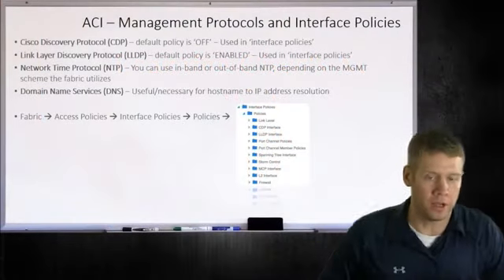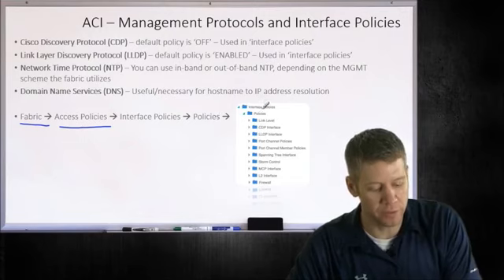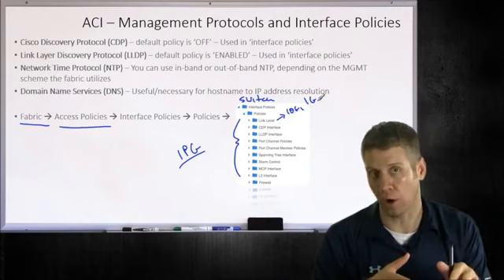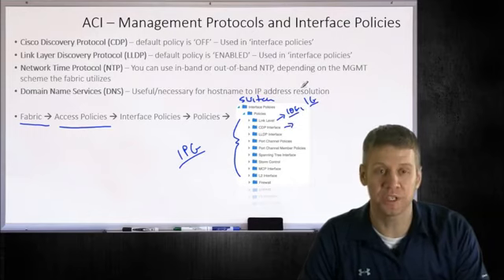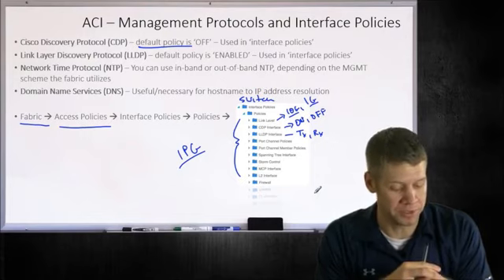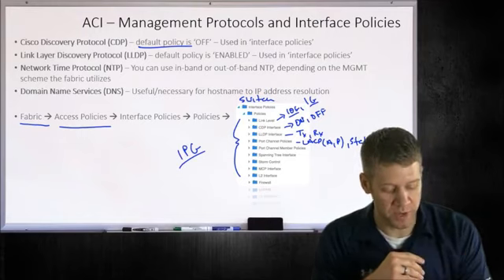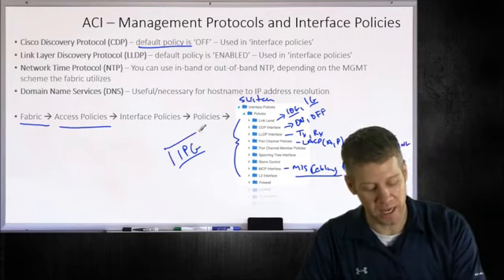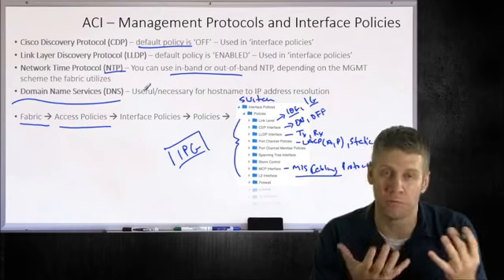11 ACI Interface and Management Policies